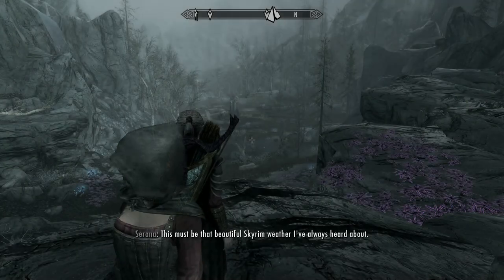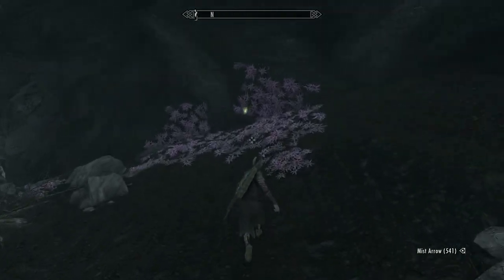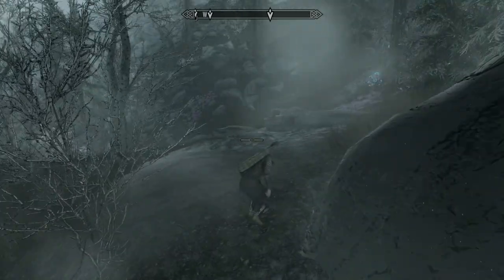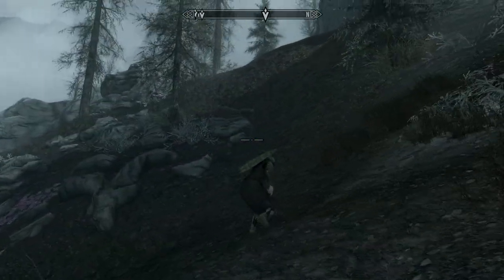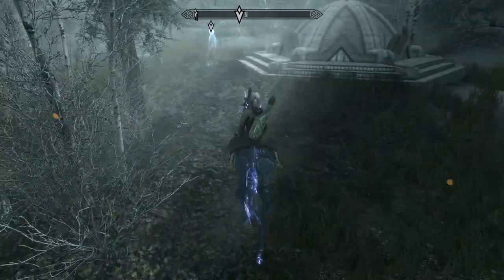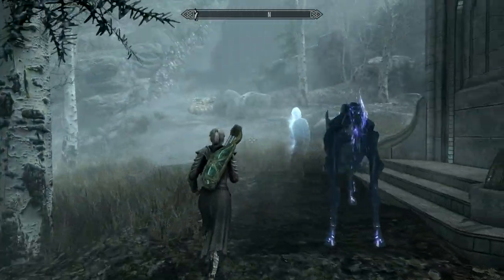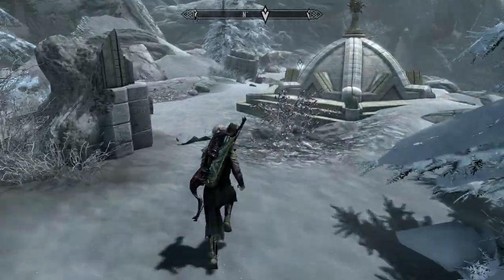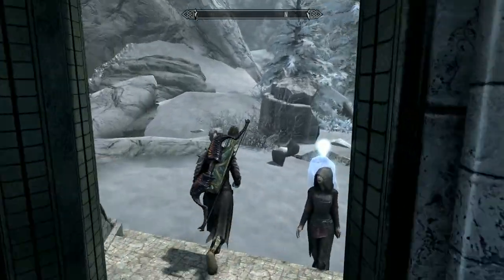Skyrim, Dawnguard Dlc #14,Touching The Sky Pt 2, The Forgotten Vale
Skyrim, Dawnguard Dlc #14,Touching The Sky Pt 2, The Forgotten Vale. This is the penultimate quest in the Dawnguard main questline and involves us traveling to the Forgotten Vale with Serana in search of Auriel's Bow. In this video we discover The Forgotten Vale, find the Wayshrines and have a masssive fight with some dragons ... Enjoy